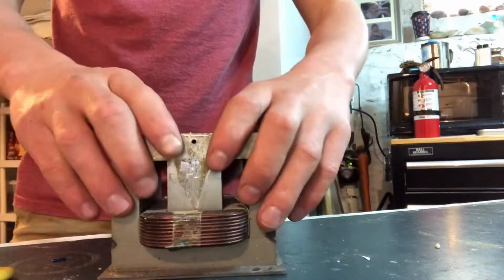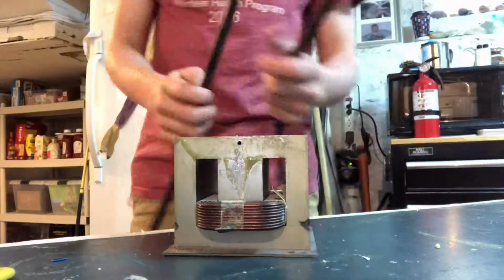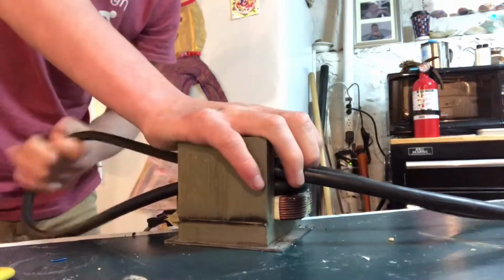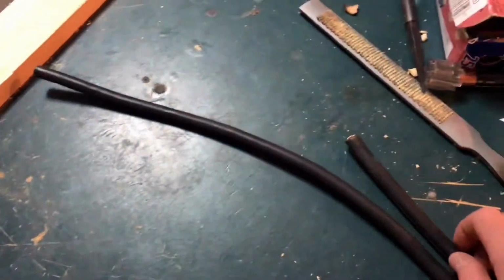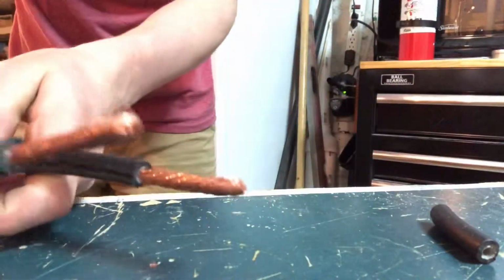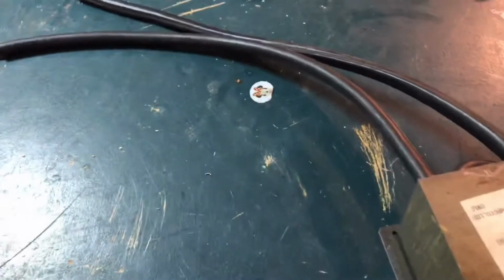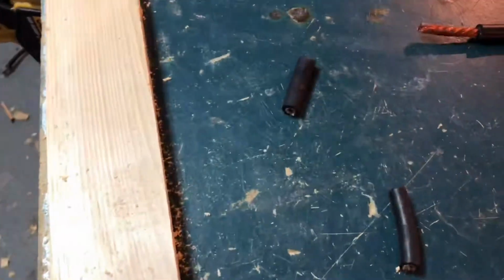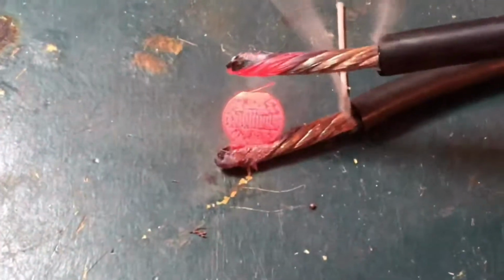Microwave transformer transforming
I made this high current transformer that can melt metal